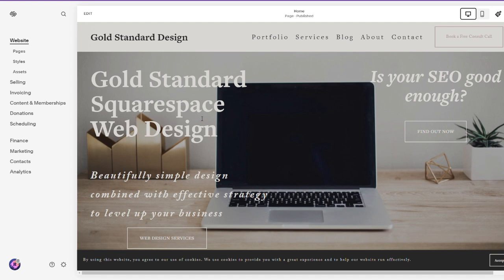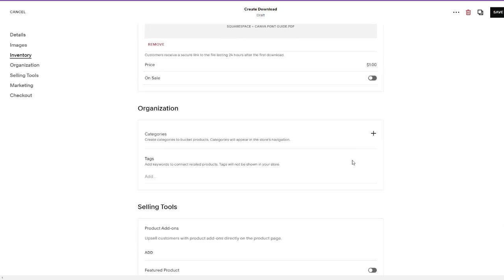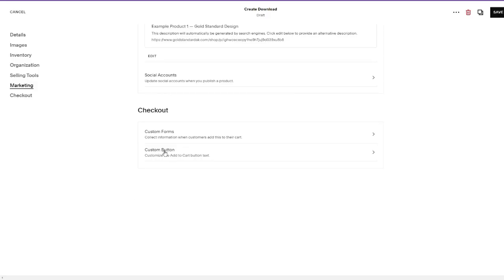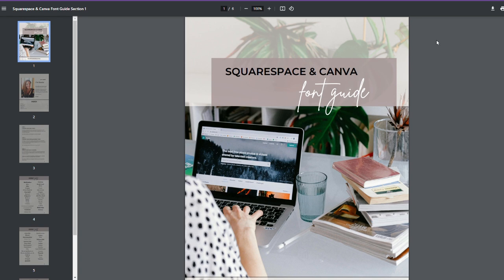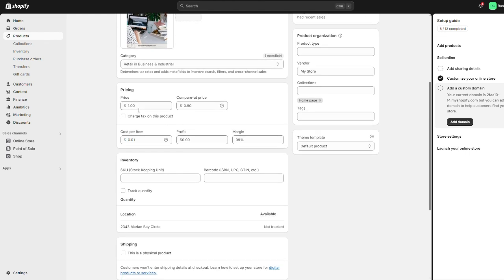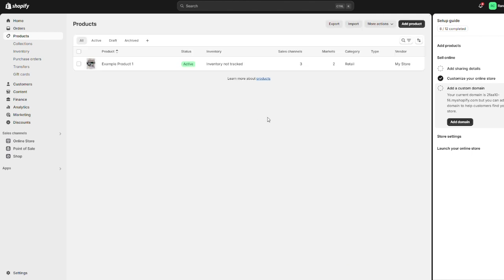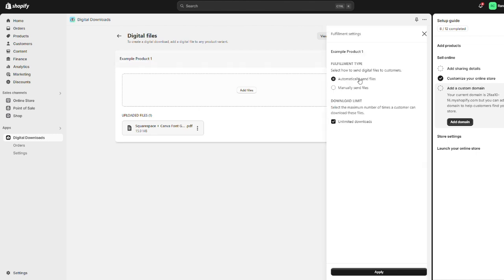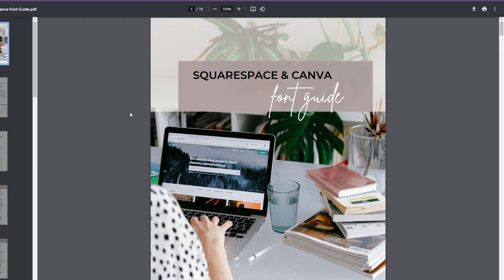I Tried Squarespace & Shopify's eCommerce Setup So You Don't Have To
Ever wanted to compare the selling AND purchasing experience between Squarespace and Shopify?

In this video I show you how to upload your digital product for sale in both Squarespace and Shopify stores AND look at the purchasing experience from the customer's point of view to do exactly that. Let's get your online store launched!

TIMESTAMPS
00:00 Intro
01:30  Squarespace Setup
05:45 Shopify Setup
09:56 Comparison